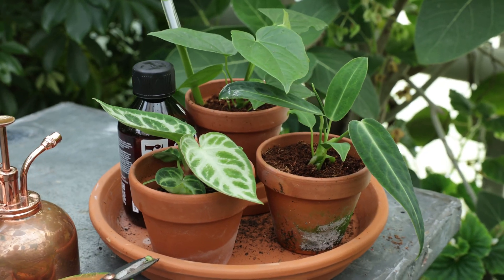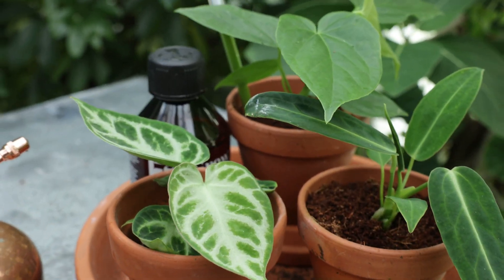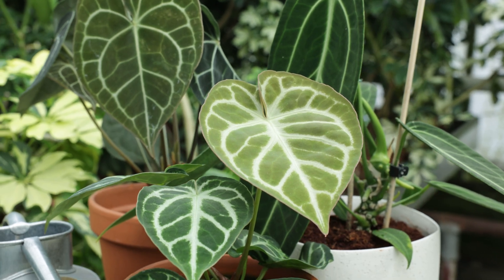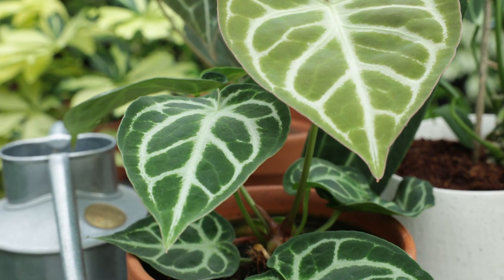Anthurium houseplant care: lighting, watering & more | PLNTSdoctor S02E10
In this video, we dive into the fascinating world of Anthuriums. These green friends are super beautiful and add a touch of elegance to any space. Also, they are one of my favourite plant families out there. So we won't waste any more time! Let's get started and learn how to care for these beautiful Anthurium types.

00:00 Intro
00:27 Anthurium varieties
01:14 Light and placement
01:54 Watering
02:35 Temperature and humidity
03:19 Fertilising Anthuriums
03:42 Propagating Anthurium
04:48 Common problems and pests
05:19 Outro

Follow us & become a part of our PLNTSfamily! 💚